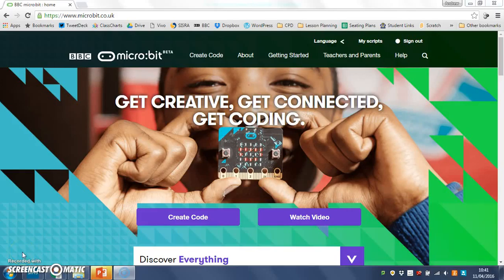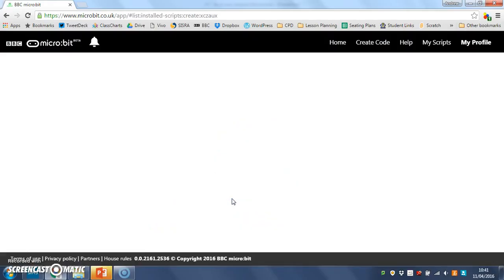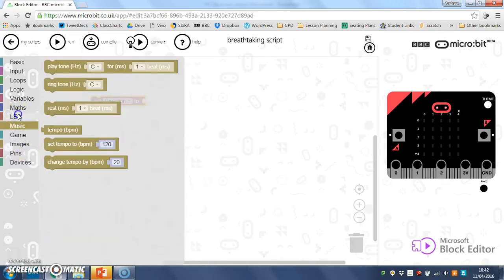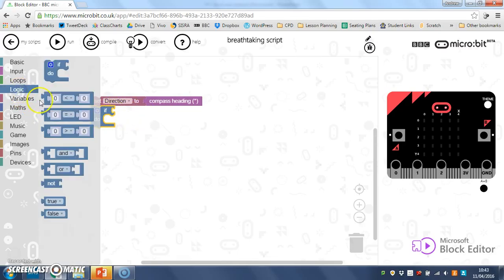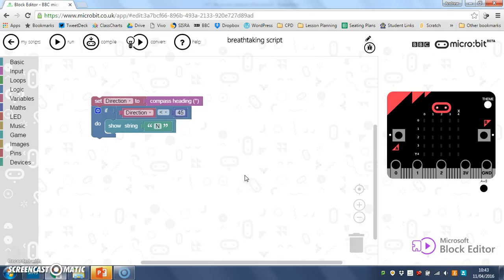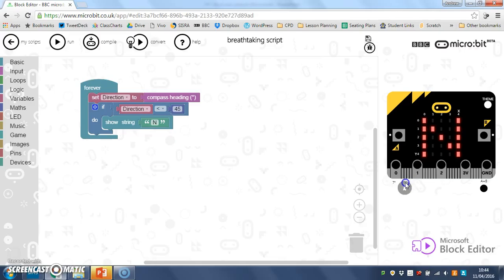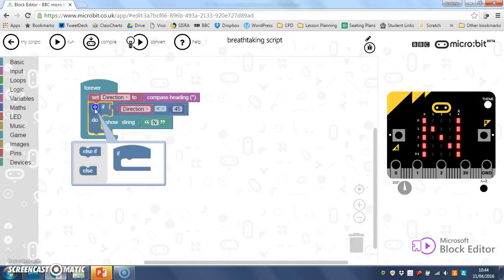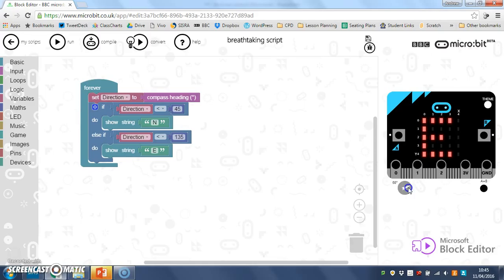Compass Challenge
A starting point for coding a compass on your micro:bit.